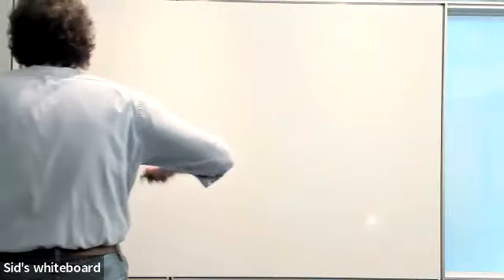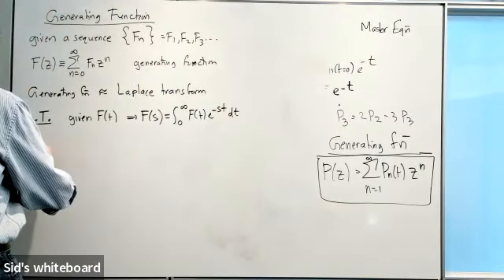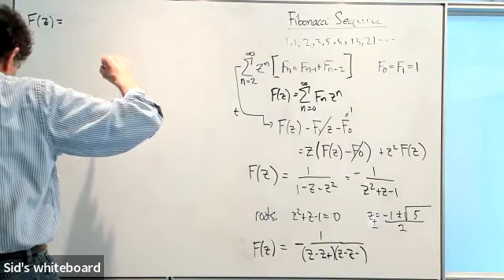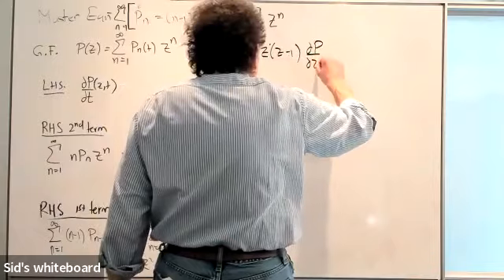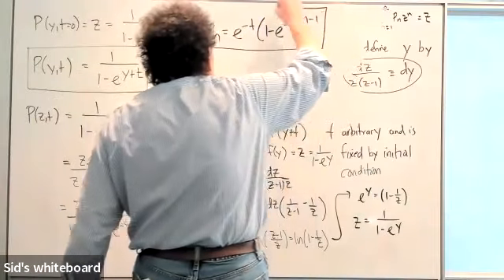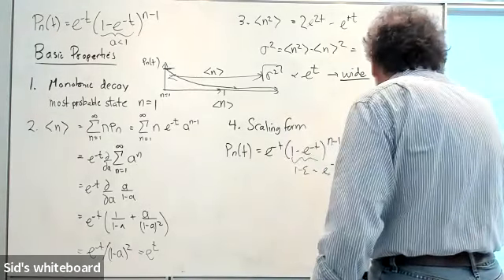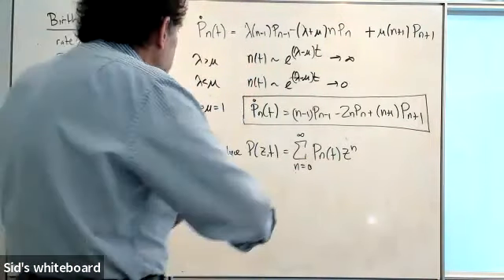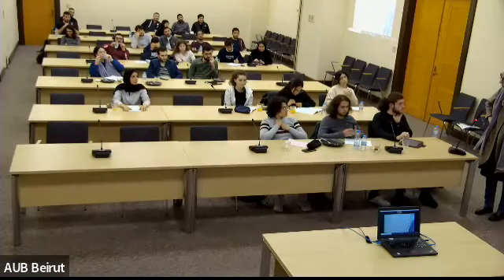"Out-of-equilibrium Processes" by Prof. Sidney Redner (Santa Fe Institute, USA) - Lecture II